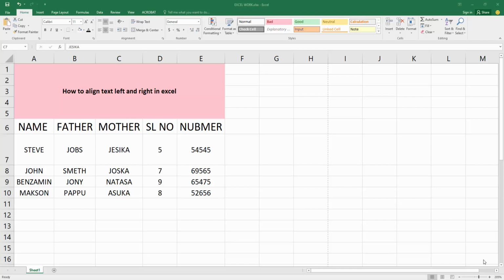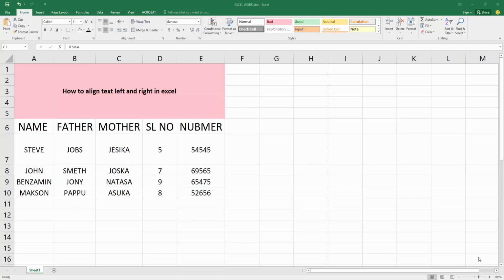How to align text left and right in excel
Assalamu Walaikum,
In this video I will show you, How to align text left and right in excel.  Let's get started.